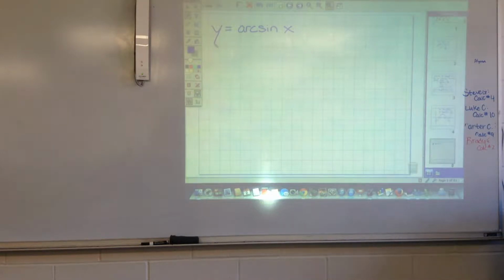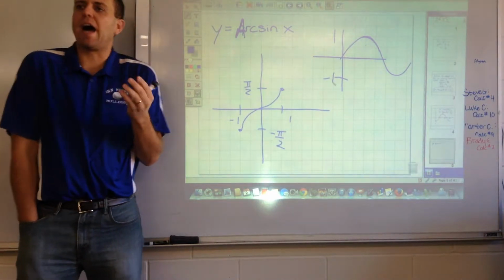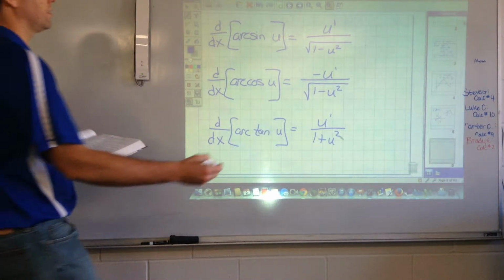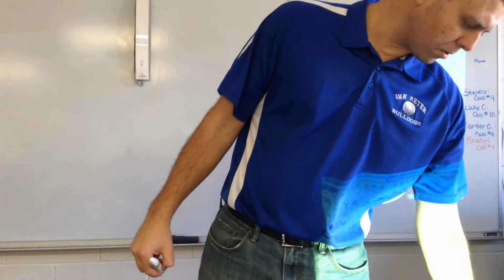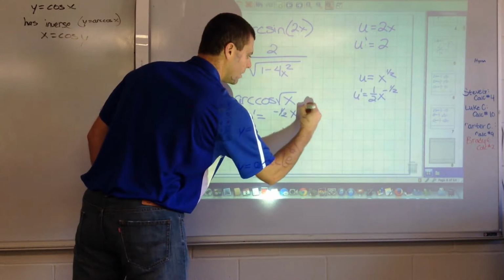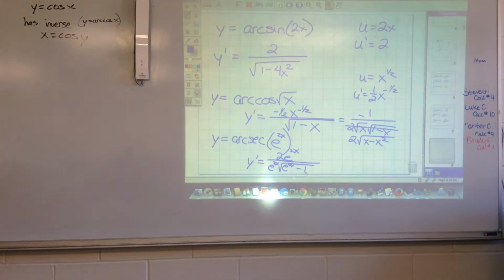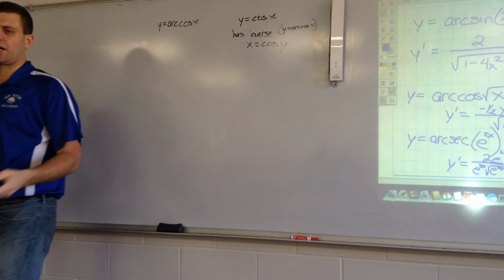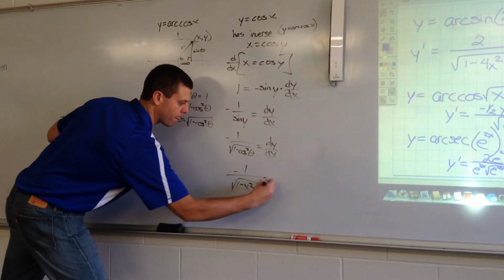Calculus inverse trig derivatives